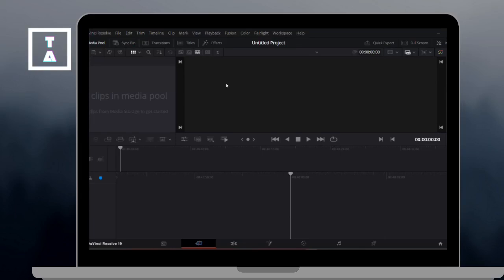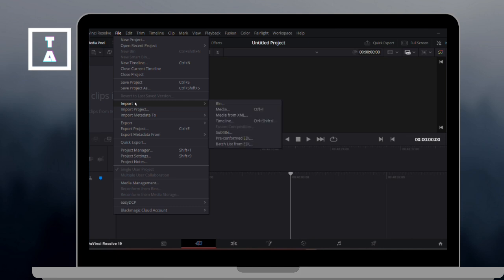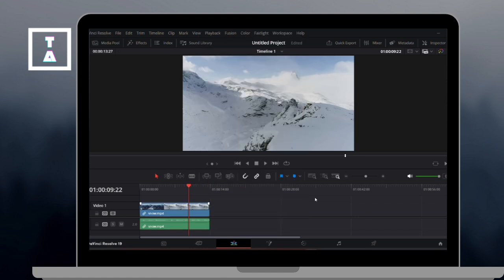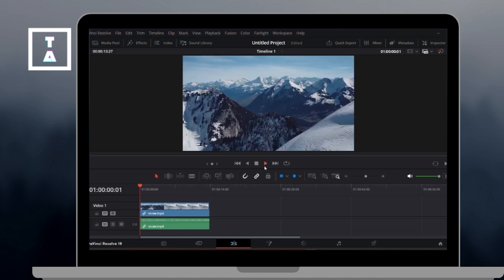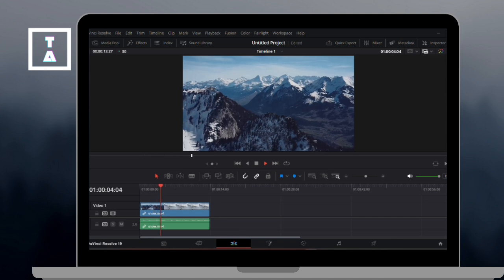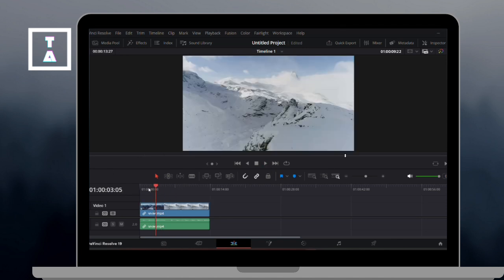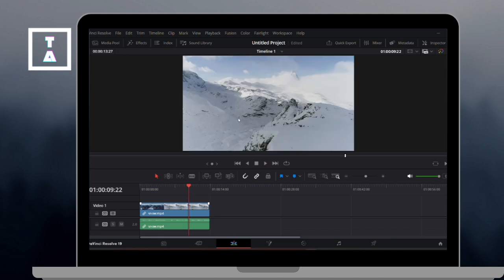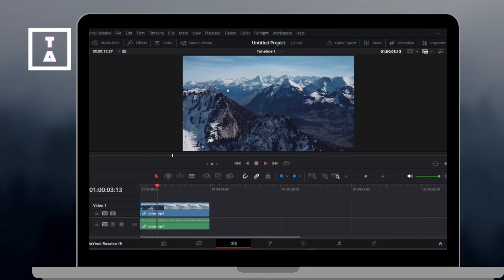How to Sync Audio Automatically in DaVinci Resolve in SECONDS!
Are you struggling with syncing audio in DaVinci Resolve? In this comprehensive tutorial, we’ll guide you through the process of automatically syncing audio tracks with your video footage. Whether you’re a beginner or an experienced editor, our step-by-step instructions will make it easy for you to achieve perfect audio alignment in no time.

📌 What You'll Learn:
✔️ How to use DaVinci Resolve's built-in audio syncing features
✔️ Troubleshooting common audio sync issues
✔️ Tips for improving your overall editing workflow

Syncing audio manually can be tedious, but with the right techniques, you can streamline your video editing process and focus on creating great content. Join us as we explore these powerful features in DaVinci Resolve and make your editing experience smoother!